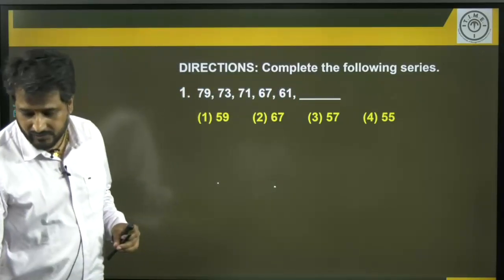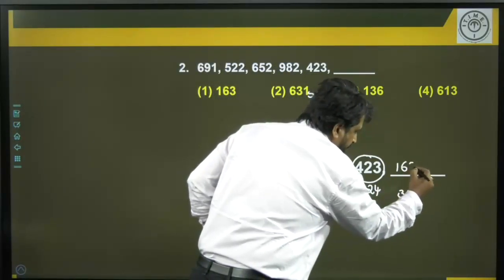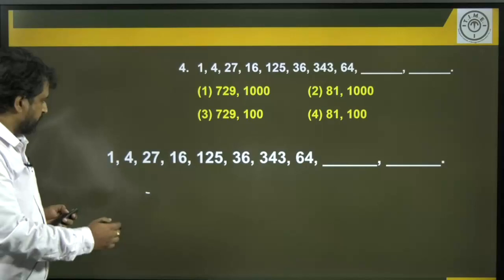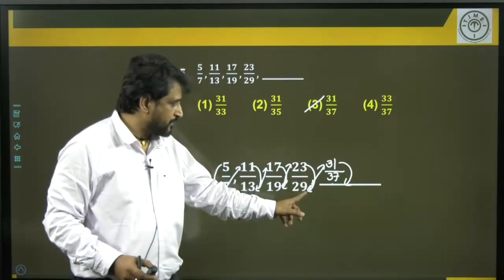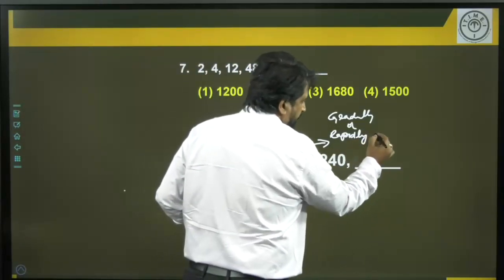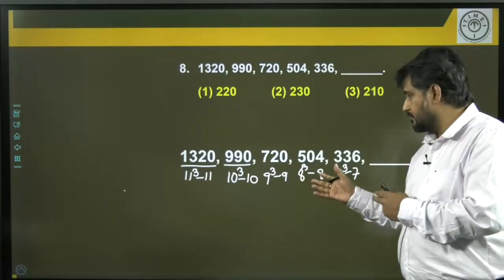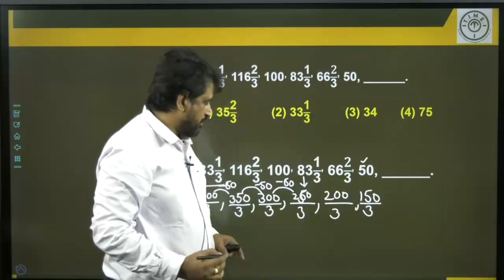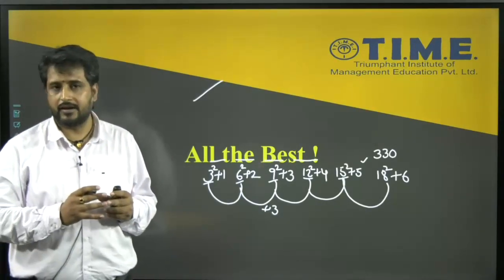Number Series for AP ICET AND TS ICET